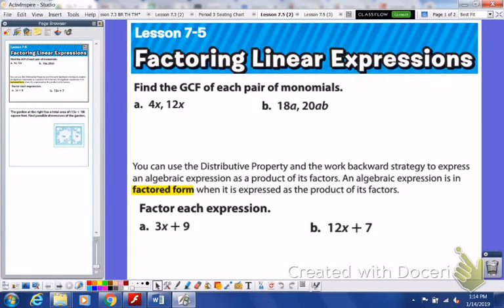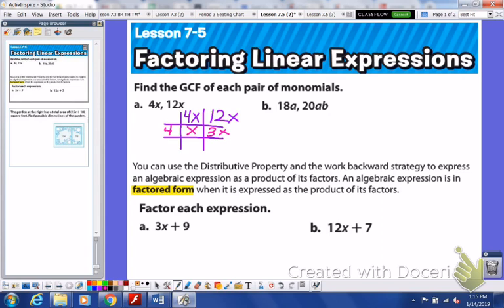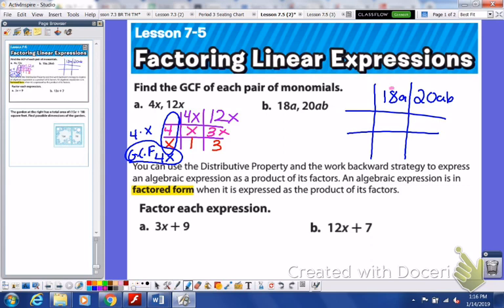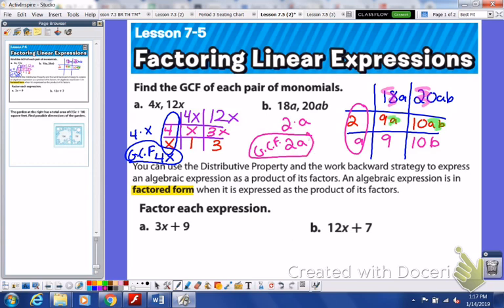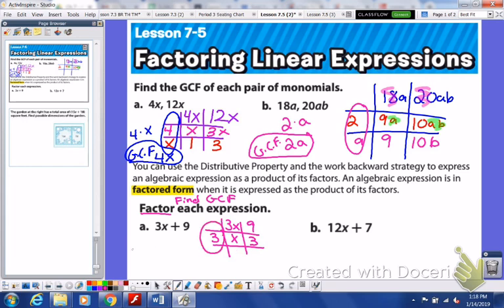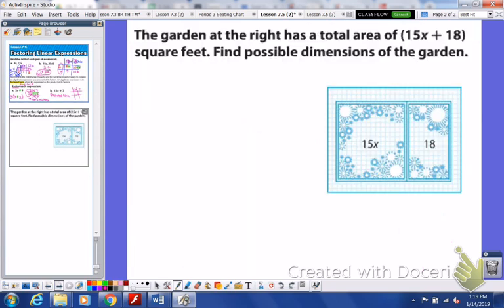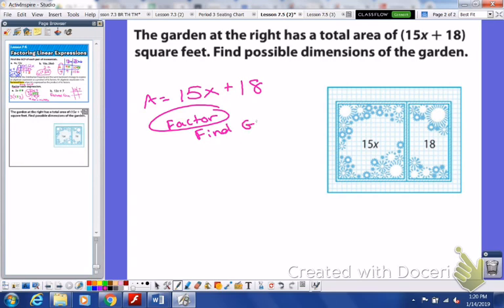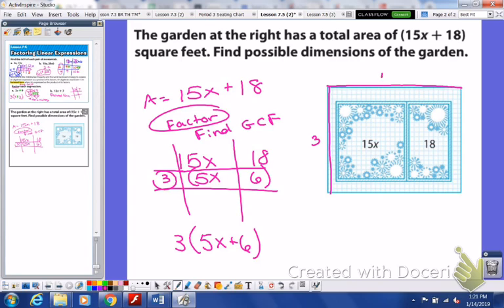Chapter 7 Lesson 5